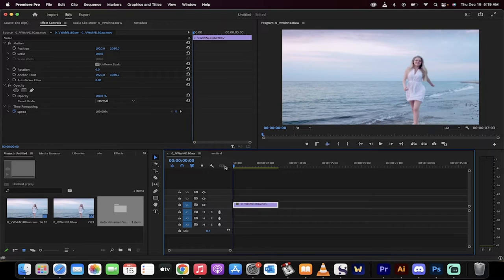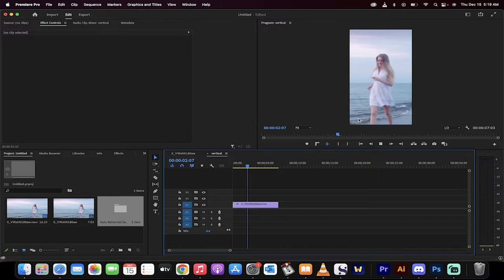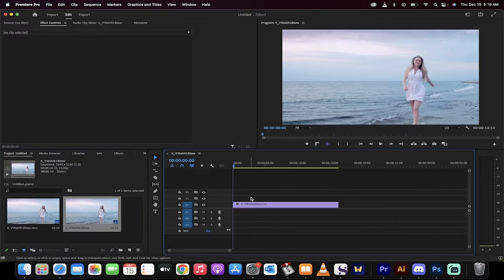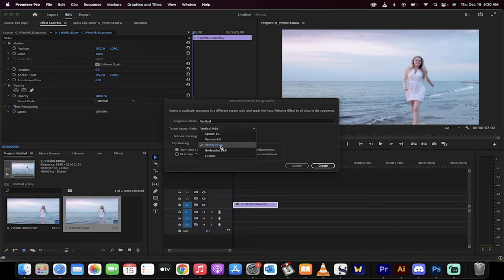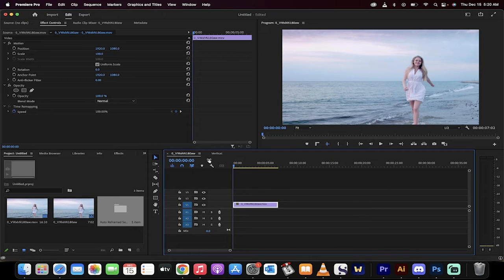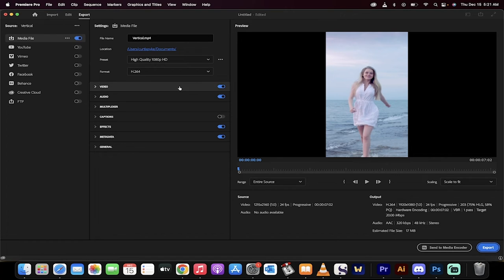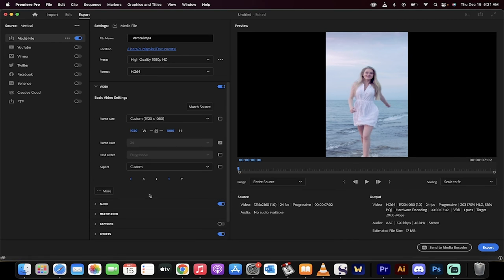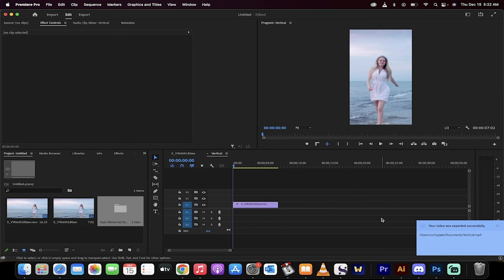How To Convert Wide (HD) Video Into Vertical Video - With Subject Centered - Premiere Pro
In this tutorial I show you how to convert wide screen video (standard HD footage) into vertical video while keeping the main subject in the center.  We then look at how to export vertical footage with no black bars.  Step 1 is to load your HD footage into the timeline.  Next, go to sequence and select auto reframe sequence.  Change the sequence name, and make sure to select Vertical 9:16 for the Target Aspect Ratio.  Finally, to export the vertical video, go to file, export, media.  Click on the triangle beside video and select Custom for the frame size.  Switch the width to 1080 and the height to 1920, then hit export.